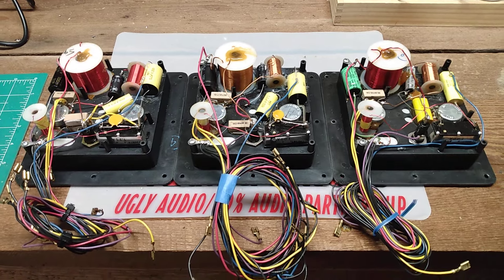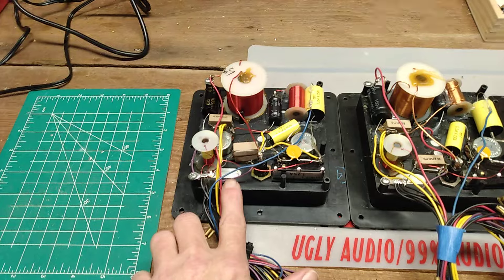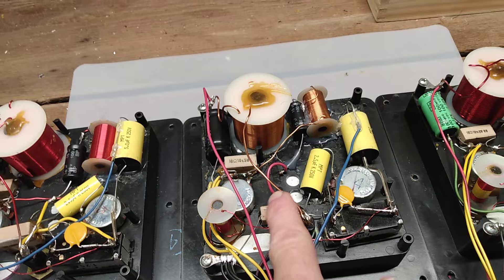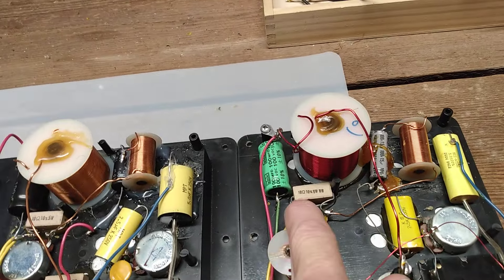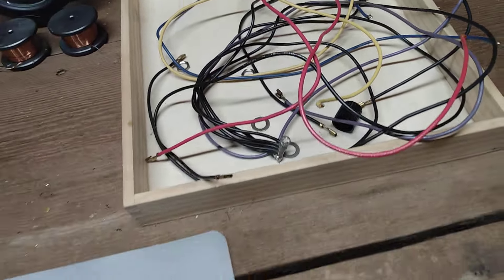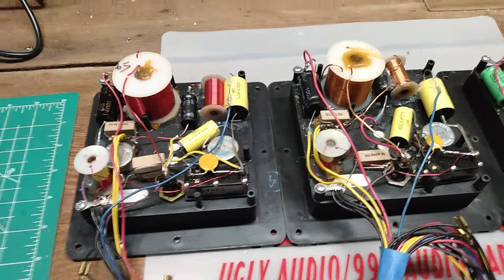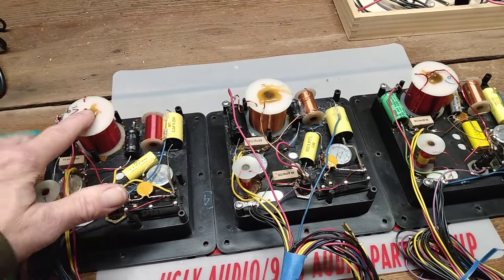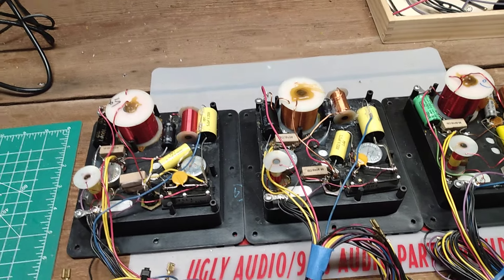Cerwin Vega D-9 crossover identification.